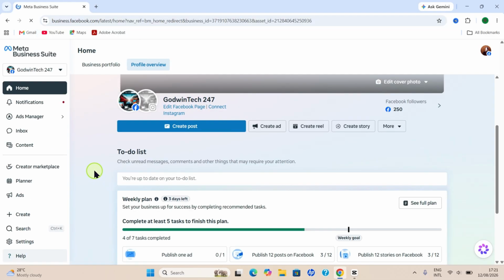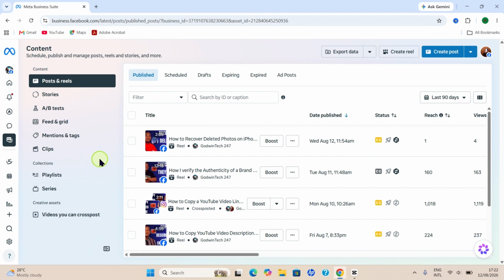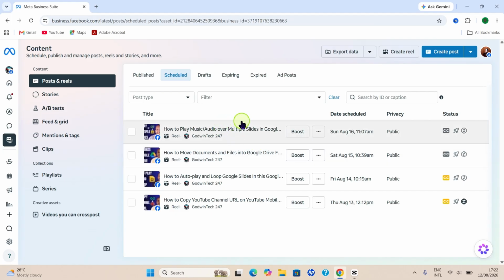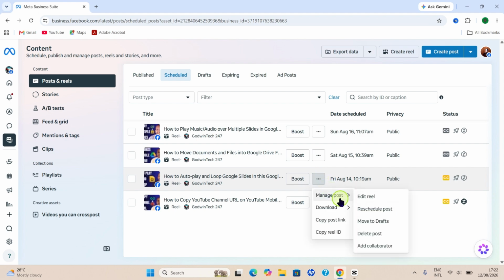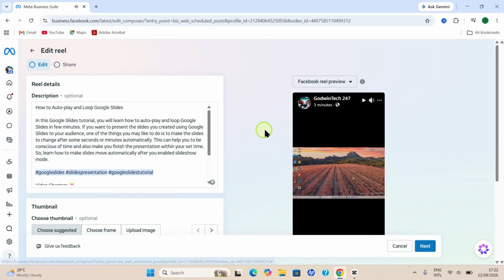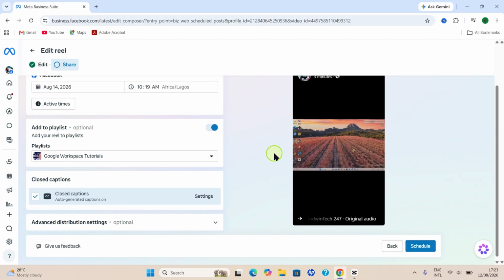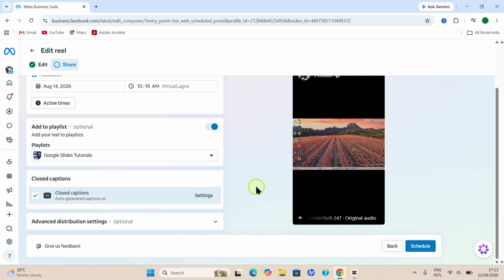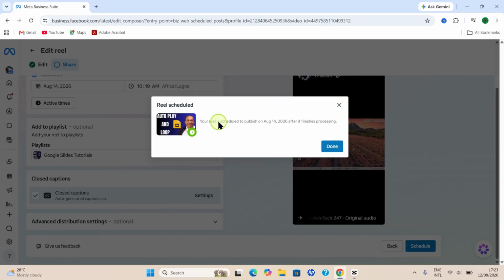How to Add Scheduled Reel (Video) on A Facebook Page to Playlist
In this video tutorial for Facebook creators, you will learn how to add scheduled reel on a Facebook page to playlist. Many creators on Facebook do not know that it is possible to add previously scheduled video to playlist before it goes live. This Facebook tutorial practically explains how to do this in few clicks.

Video chapters
00:00 Introduction to Scheduled Facebook Reel
00:08 Access Facebook Page on Chrome Browser
00:27 Access All Contents on My Facebook Page
00:37 How to See Scheduled Reels on a Facebook Page
00:53 Edit Scheduled Facebook Reel
01:20 Add Scheduled Facebook Video Inside Existing Playlist
01:37 Facebook Schedule Button
01:49 Conclusion on Adding Reel to Playlist before Going Public